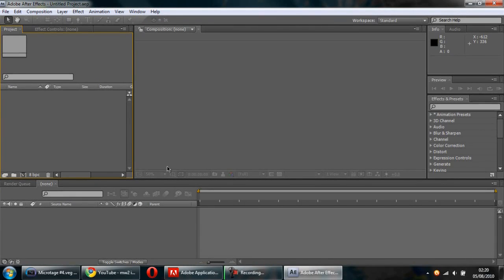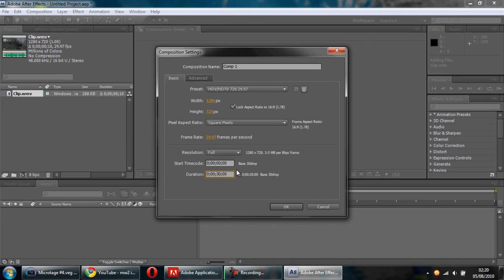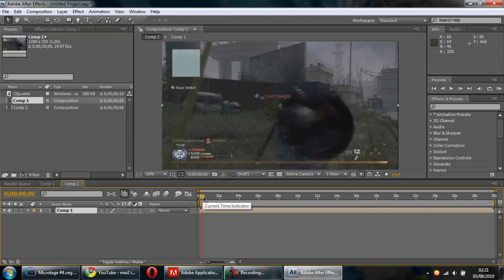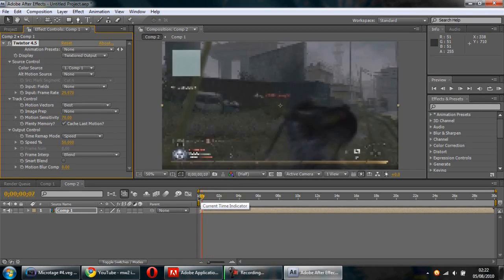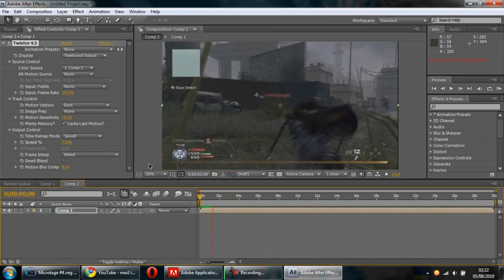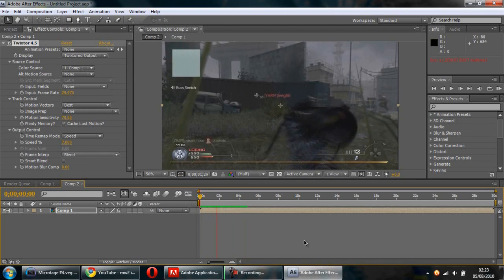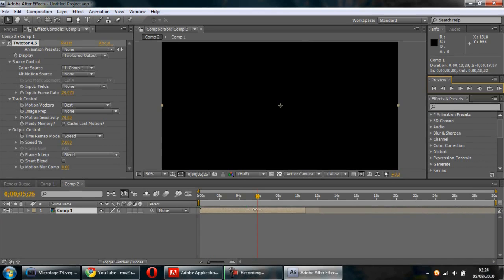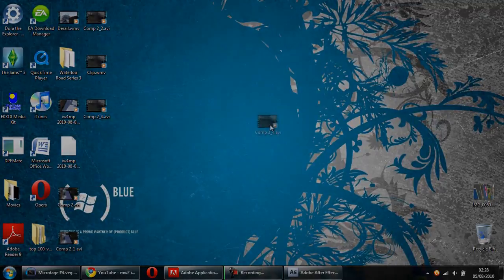Adobe After Effects | How to Use Twixtor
This is a tutorial showing you how to use the Twixtor plug-in for Adobe After Effects.

Songs:

Track 1: Common Feat. will.i.am - A Dream
Track 2: Dizzee Rascal - Dirtee Money (Sub Focus Remix)

Thanks =]